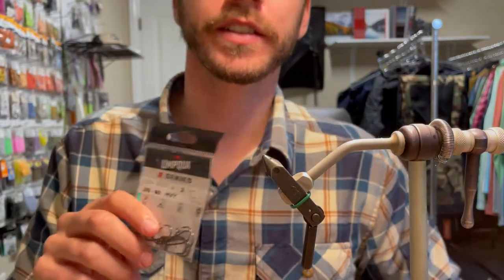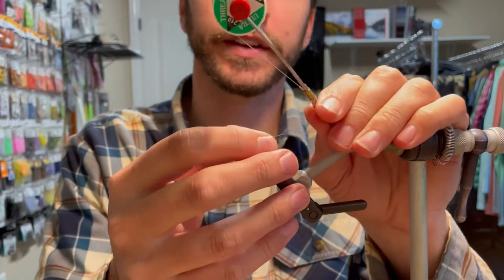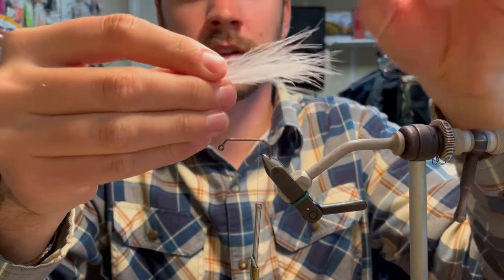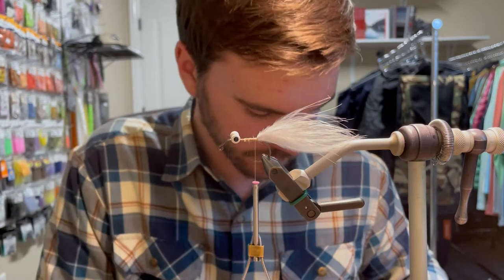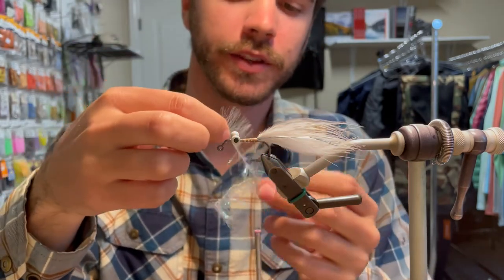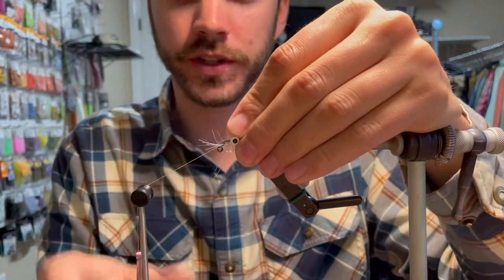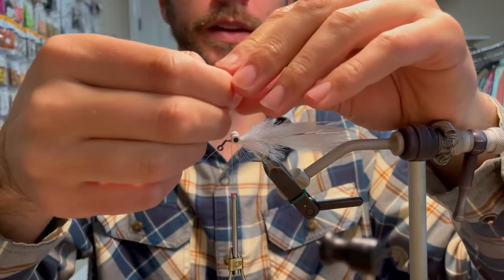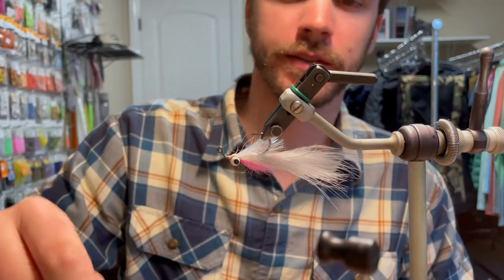Good Friday Fly Pattern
The Good Friday Fly Pattern, tied by Daniel Roberts. Great fly for striped bass, white bass, smallmouth, walleye, you name it!